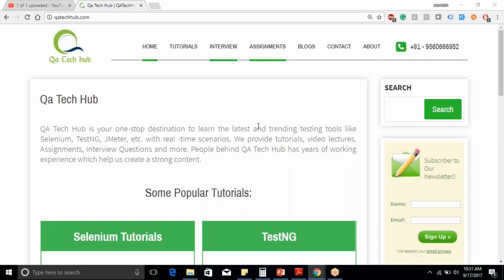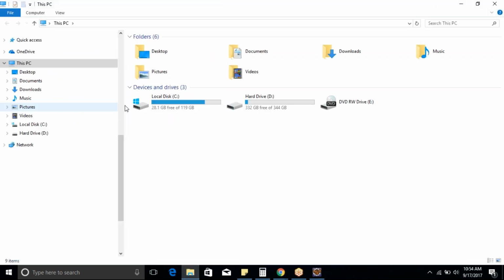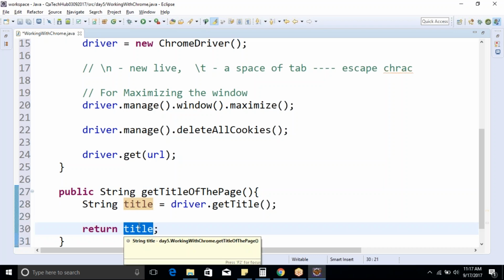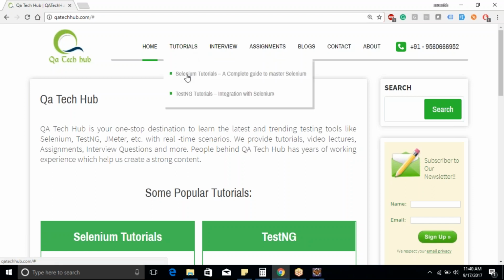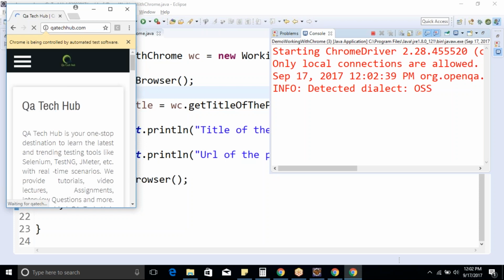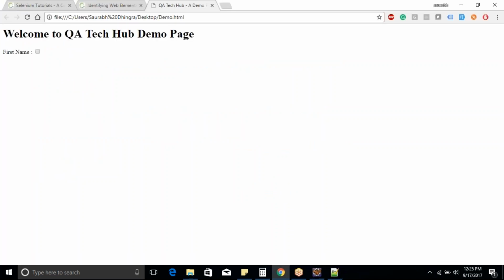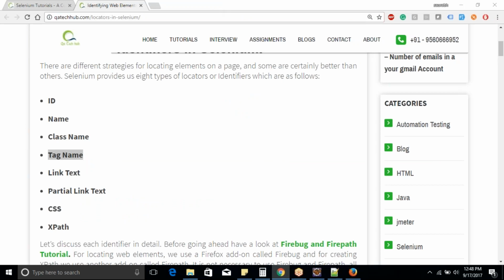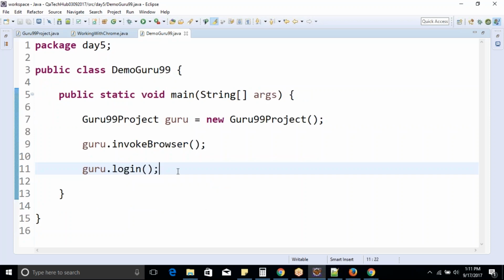Session 5 - Getting started with Selenium